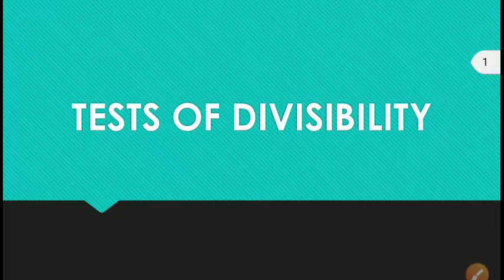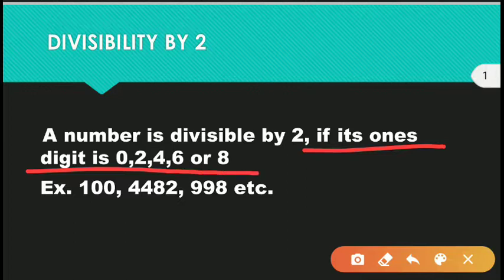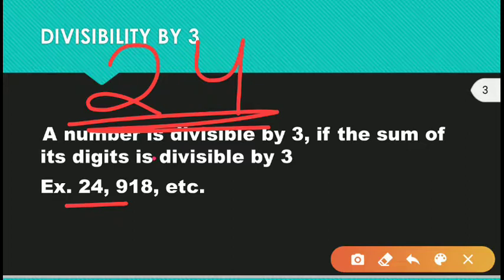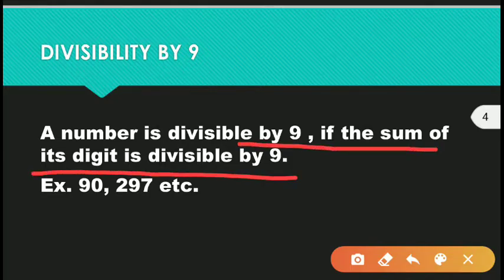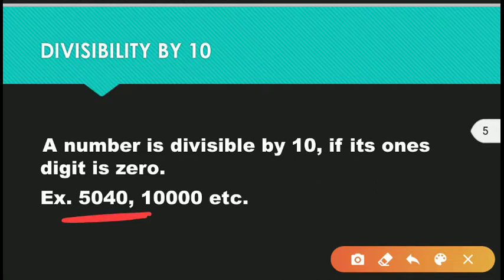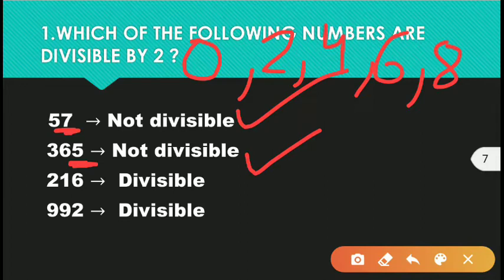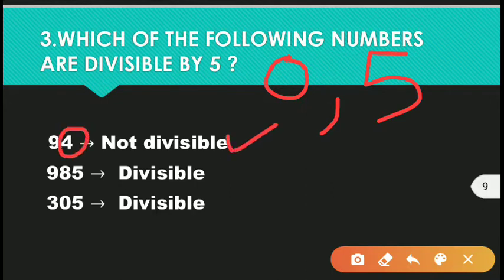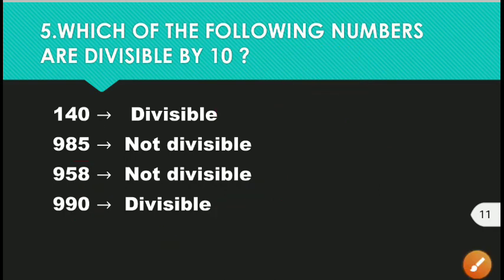CLASSVIII CH-4 EXERCISE-4B ,Playing With Numbers